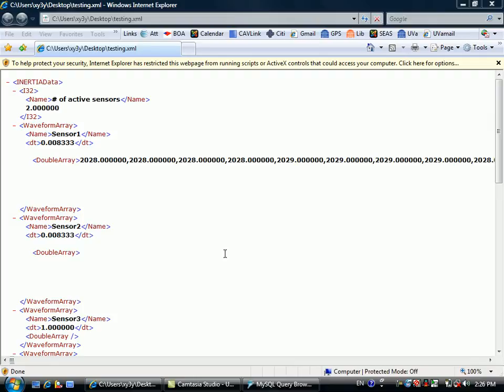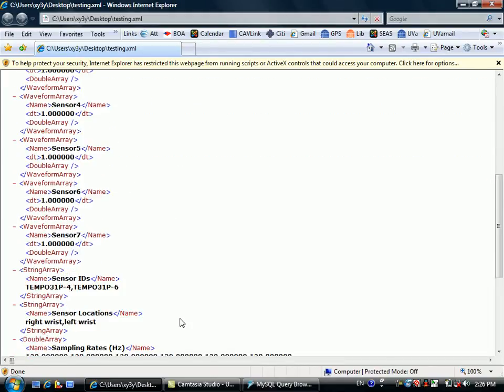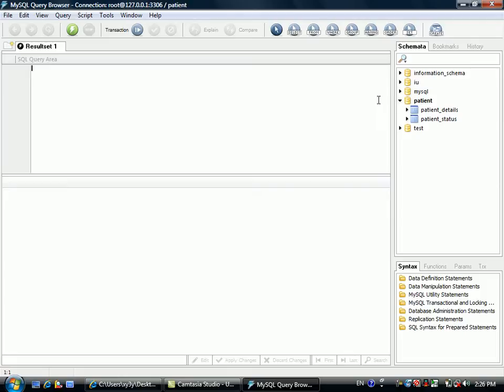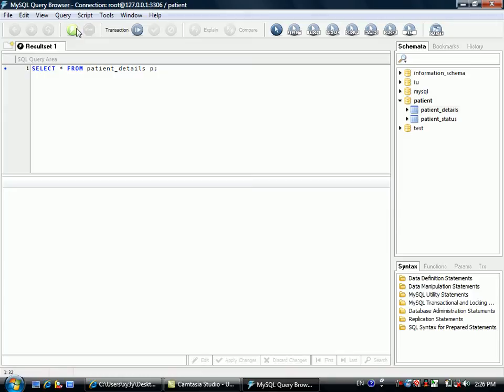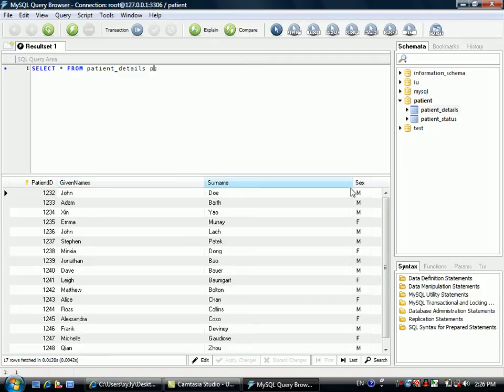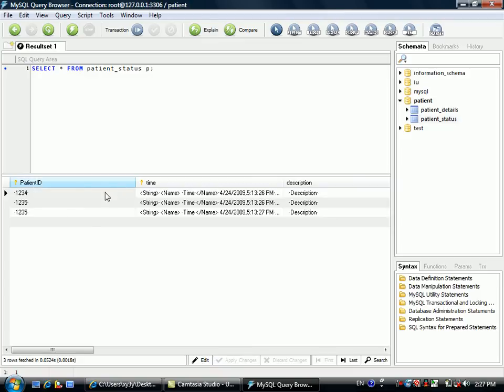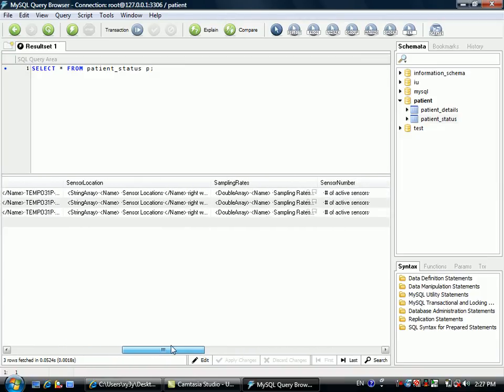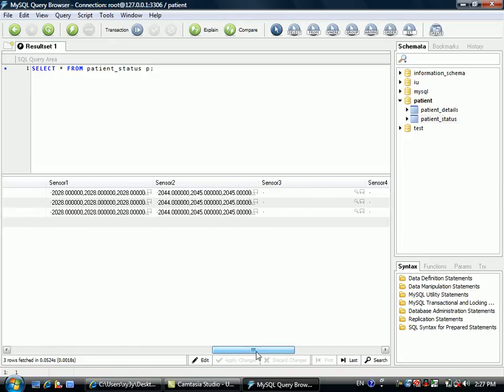Back-end Database Design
The initial Prototype Design of Dynamic EHR Sensor Interface was built, using a PDA as Dynamic EHR Sensor Interface. In the back-end, data are stored in a MySQL database. We implement the back-end EHR system as MIRTH (an open source cross-platform HL7 interface engine that enables bi-directional sending of HL7 messages between systems and applications over multiple transports) with an attached MySQL database rather than build a specific open-source EHR.